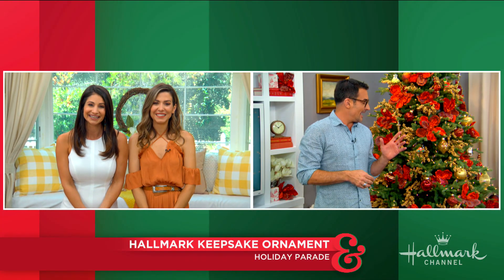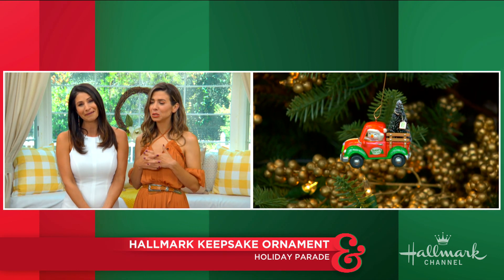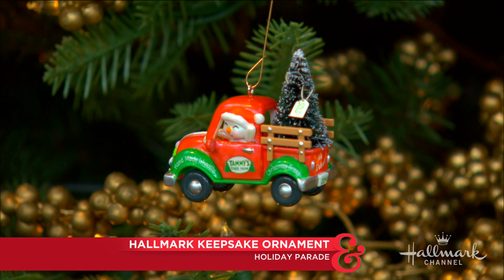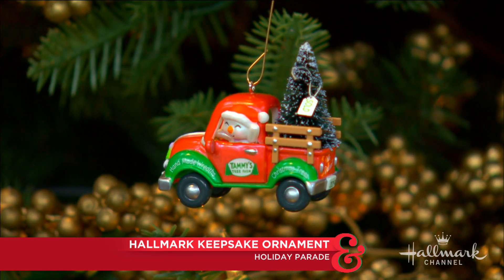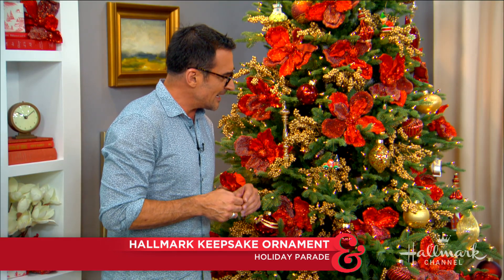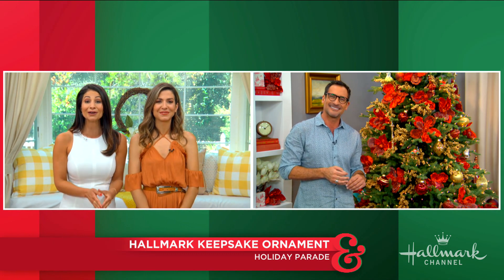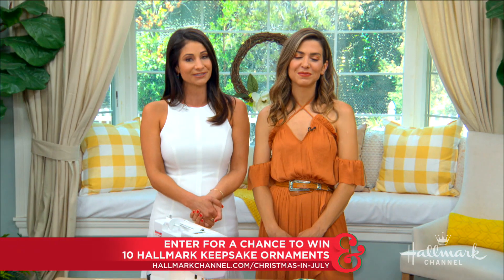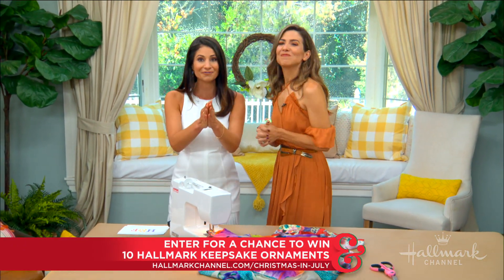Keepsake Ornament Giveaway - Holiday Parade - Home & Family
Lawrence Zarian reveals the ninth ornament in our Keepsake Ornament Giveaway. The Holiday Parade Ornament is the 1st Christmas tree ornament in the Holiday Parade collector’s series. This ornament includes a retro red truck featuring “Tammy’s Tree Farm” logo that will look great on your Christmas tree.